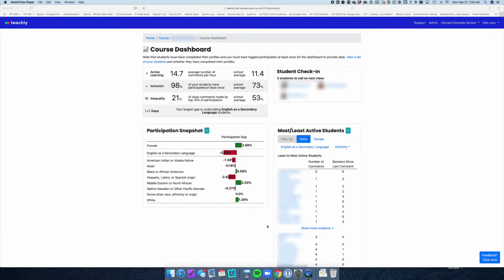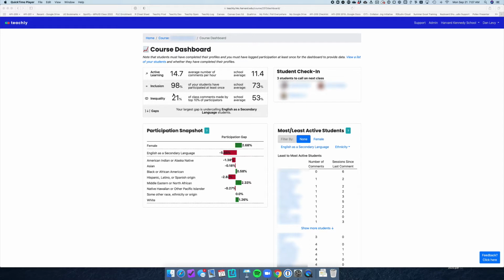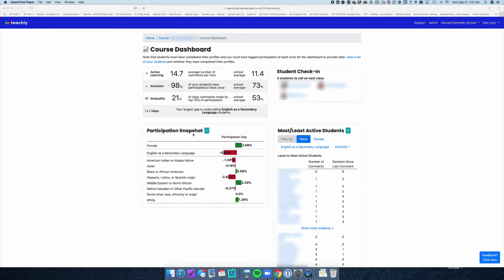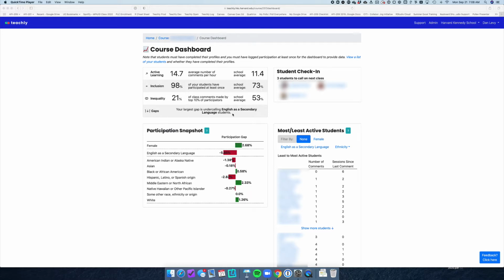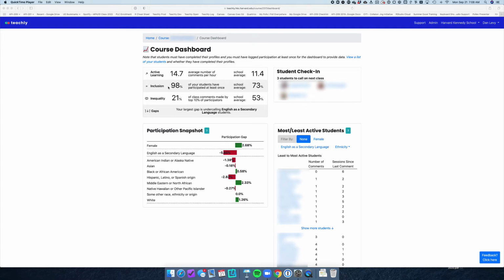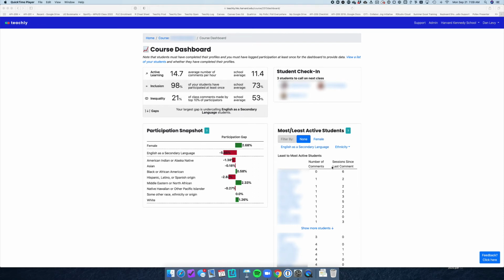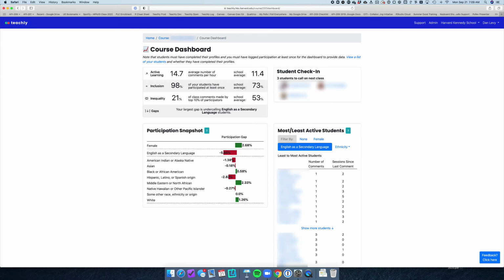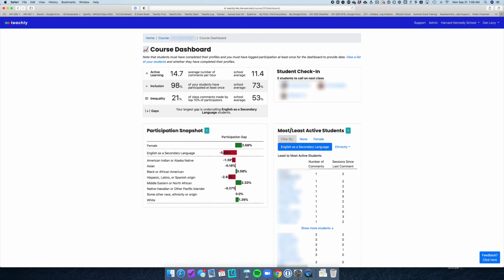Teachly: How To Read Your Dashboard